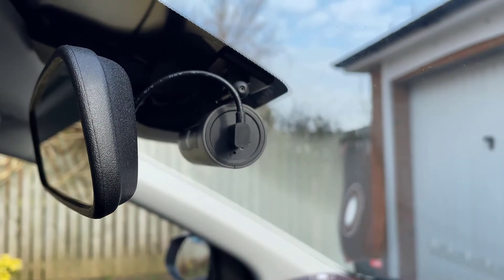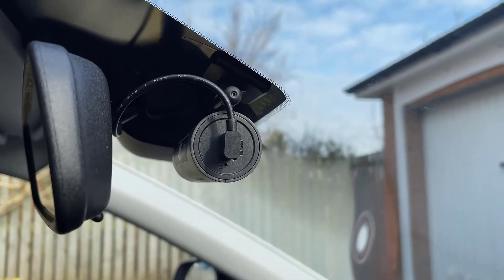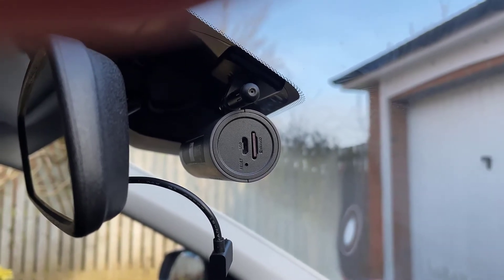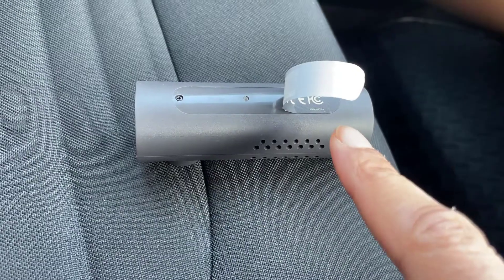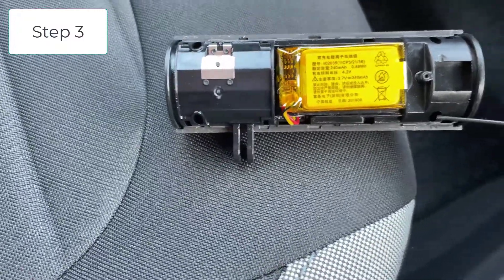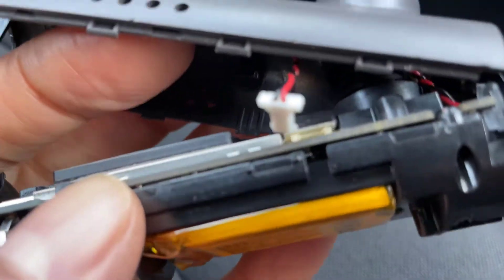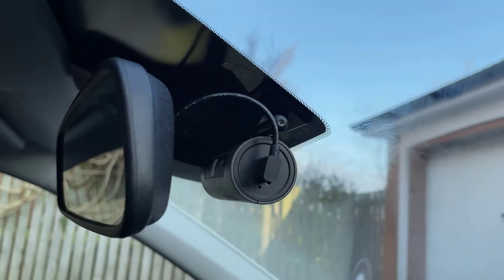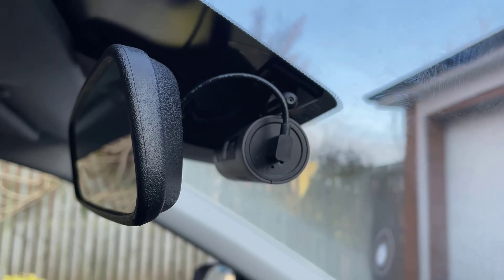Silencing the 70mai 1s Dashcam speaker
If you're watching this video, you know exactly what i'm talking about.
There is nothing worse than starting your car and hearing the 70mai 1S blurt out "70mai start recording".

In this video I will show you how to disconnect the speaker, leaving you with a peaceful motoring experience :-)

No other functions are affected by disconnecting the speaker, the dashcam will continue to record sound via the mic. If you do need to hear recorded sound, simply pop out the microSD card and playback using a PC/Laptop etc.